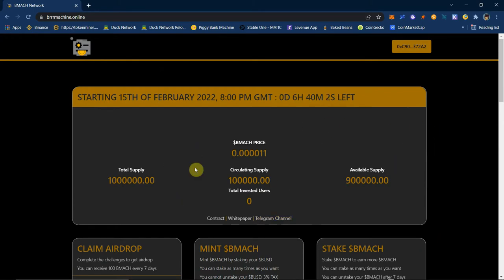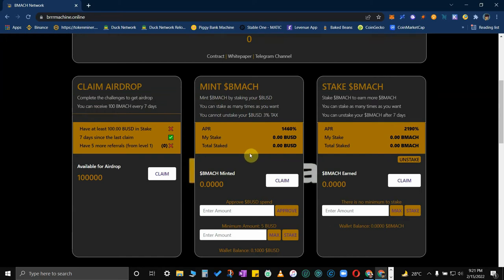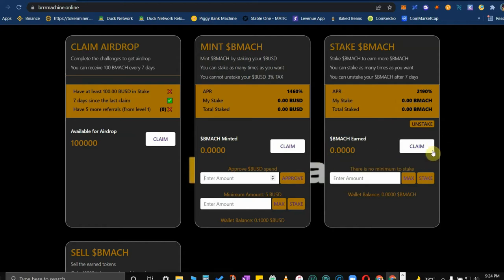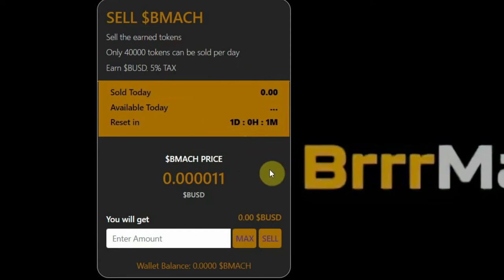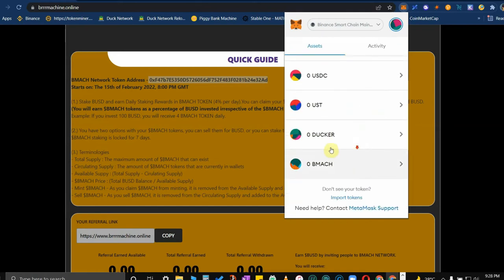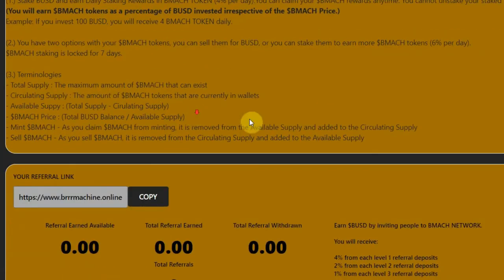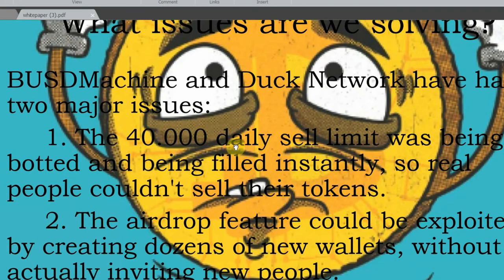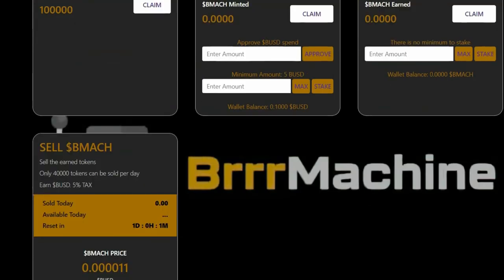Brrr Machine **JUST LAUNCHED** - CRYPTO PASSIVE INCOME - a BUSD Machine V2 Fork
UpStream Charlie is now open for donations, sponsorships, paid product advertising, paid product/brand placements, and other forms of paid digital marketing or advertising from third-party organizations or individuals.